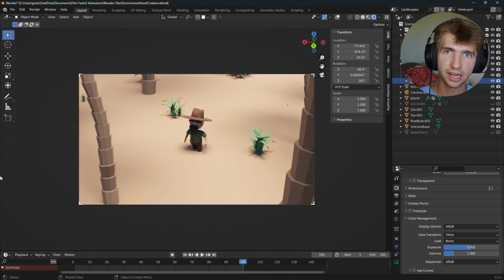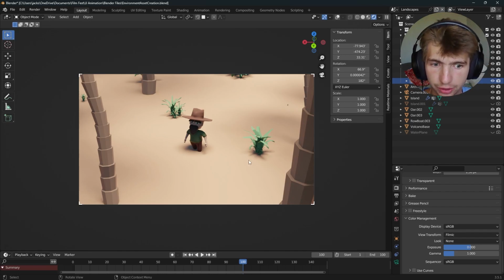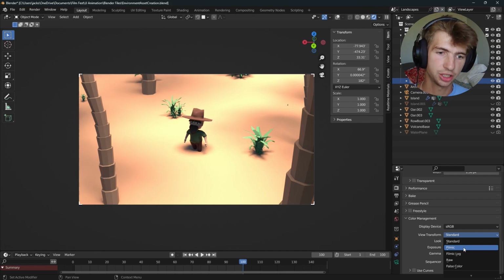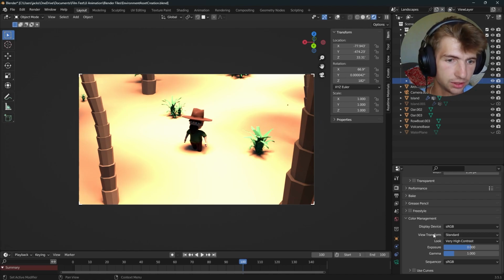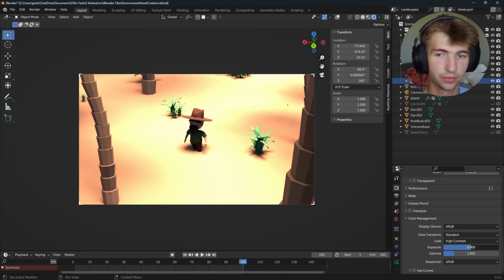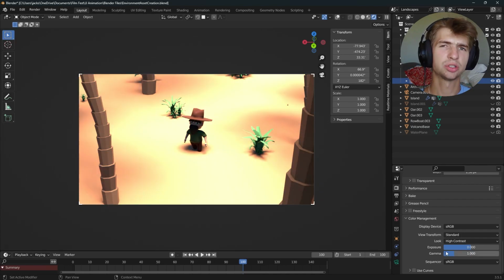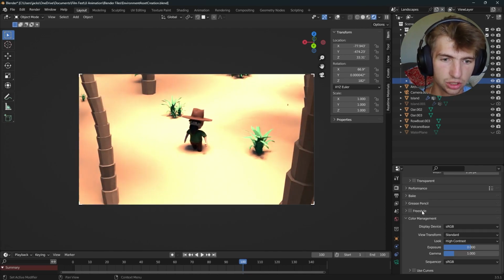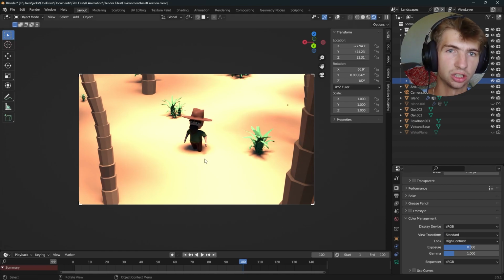✅How to Use Color Management in Blender